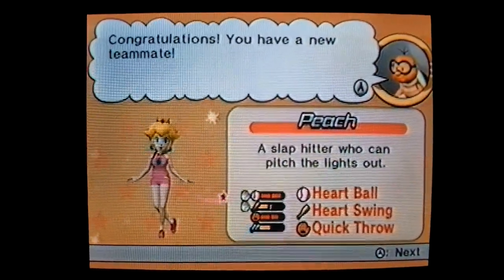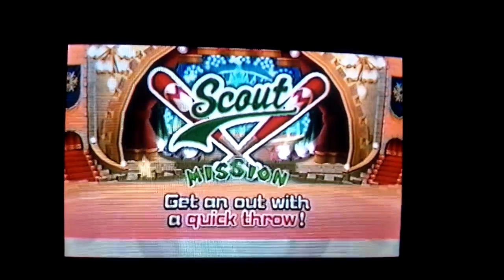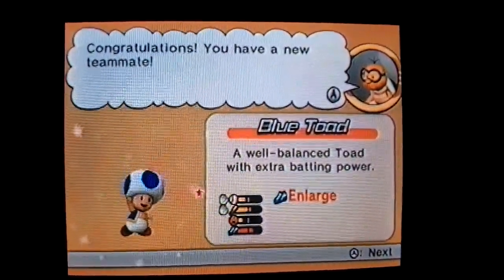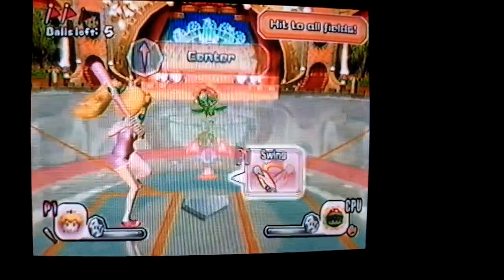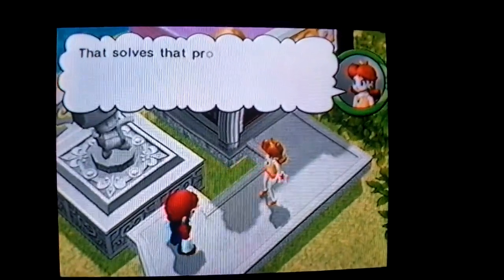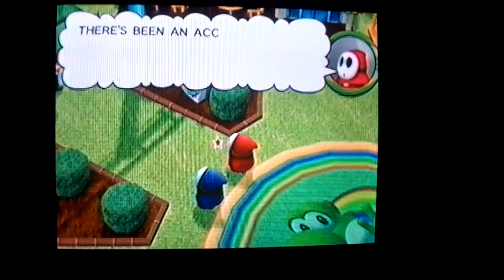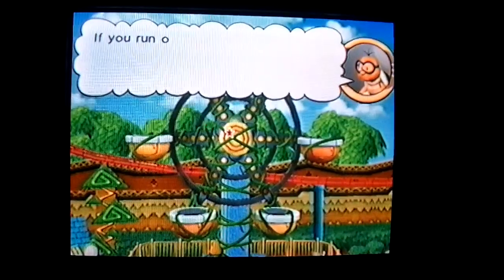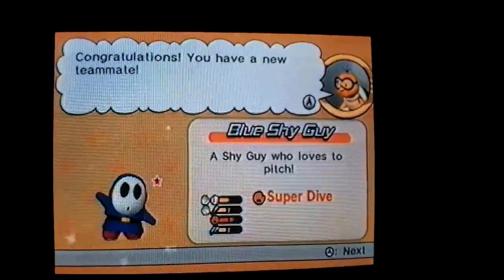Let's Play Mario Super Sluggers Part 5: The Heavyweight Princess!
Daisy really needs to lose some weight if she is as heavy as a large statue!
Anyways, in this part we do a lot of exploring in the previous two ballparks and we get to throw some balls at plants!
(Man that sounded soooooooo WRONG)